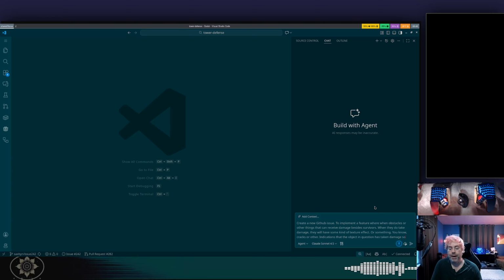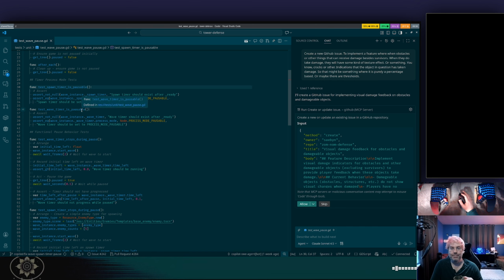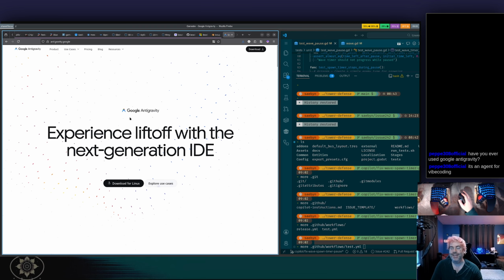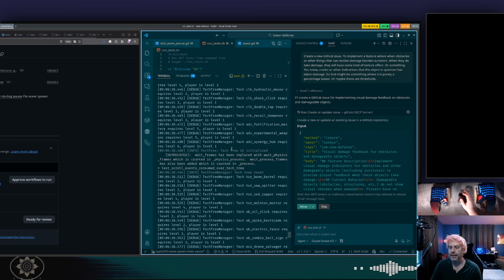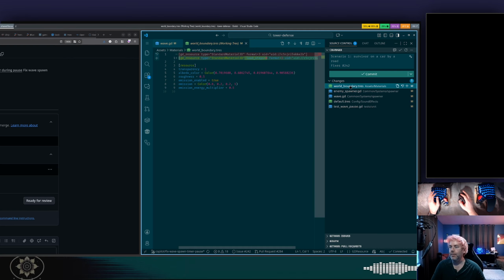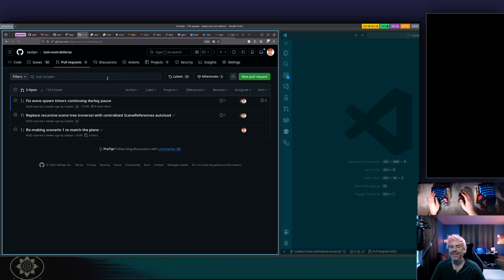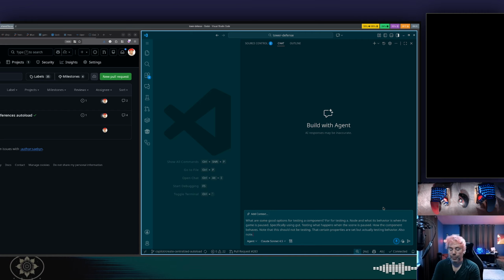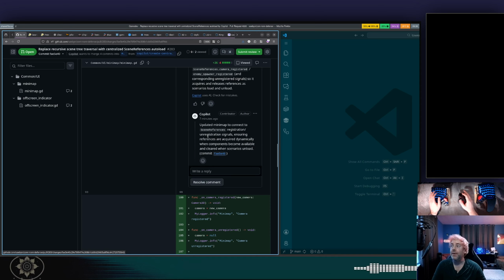AI-Driven Testing & Damage Indicators | Learning game dev with godot /ep 123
In this episode of 'Nom Zom Defense: Click. Aim. Survive.', I dive deep into developing with Godot while focusing on adding some exciting features to enhance our zombie defense game. Today’s session primarily revolves around improving unit tests and exploring AI Copilot-generated code while refining the gameplay with visual damage feedback mechanics. Here's what we covered:

- Recapped progress from the last stream, outlining ongoing work on remaking the first scenario with models and positioning adjustments.
- Discussed a new feature design for damage indicators, including visual effects like texture overlays and shader implementations for damaged objects.
- Analyzed and critiqued AI-generated code and unit tests for features such as wave pause mechanics and spawn timer fixes.
- Explored using the Godot Unit Test (GUT) framework to improve test behavior without accessing internal properties, navigating challenges like test pausing.
- Introduced a centralized autoload system for scene references, improving code efficiency by replacing recursive scene tree traversals.
- Highlighted milestone updates, transitioning from foundational work to content expansion and planning for upcoming phases.

Throughout the stream, I reviewed pull requests, tackled coding challenges, and explored alternative solutions while optimizing gameplay and design objectives. It’s all about balancing game mechanics with solid development practices.

Join me for lively discussions on coding, game design, and effective use of tools like GitHub Copilot and GUT to streamline the dev process. Check out the gameplay, real-world coding insights, and challenges of indie game development in action.